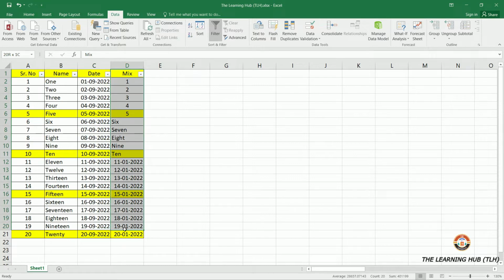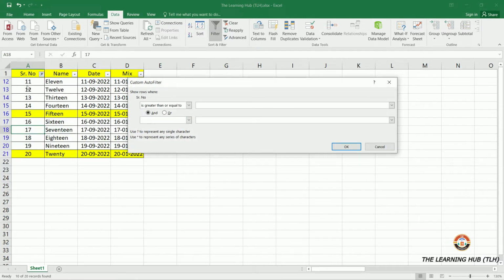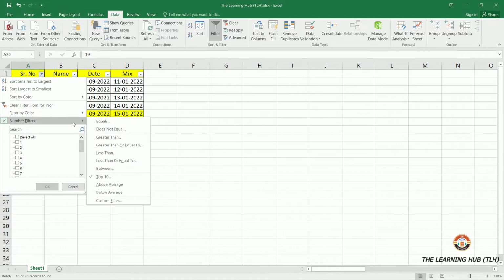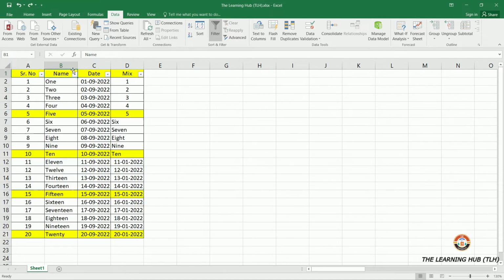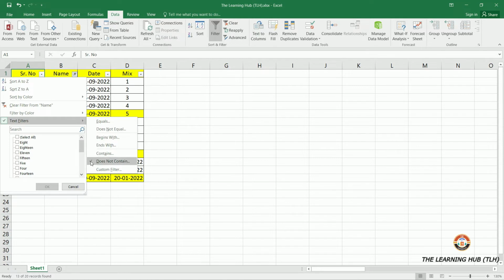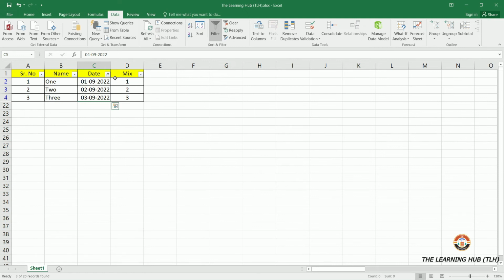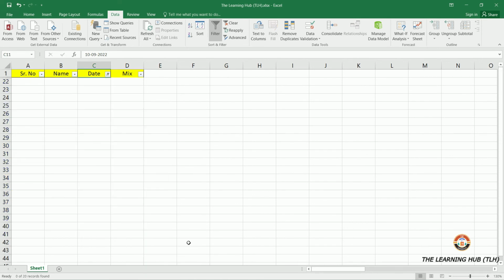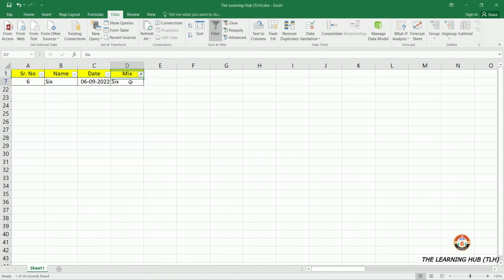Learn Excel Chapter 15 - Advance Filters